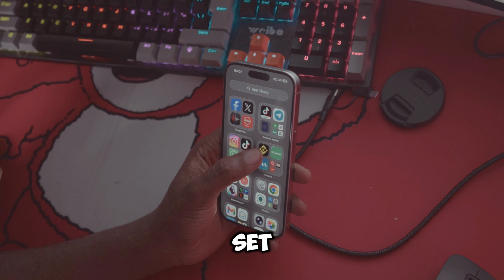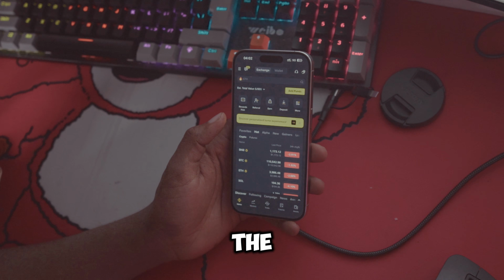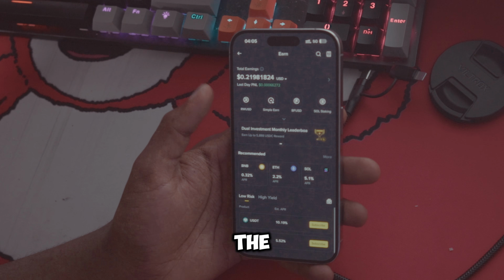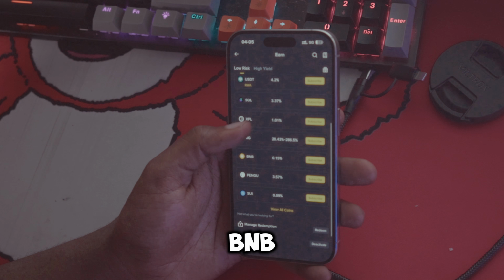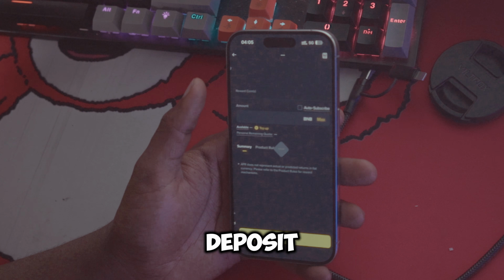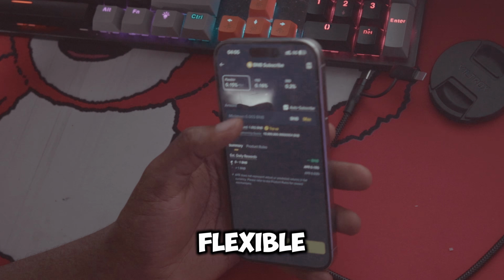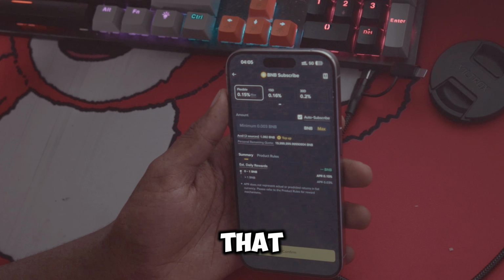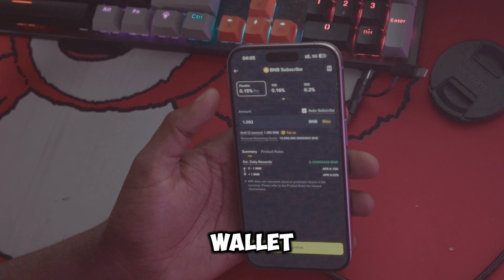How to earn passive income on BINANCE through Simple Earn either Flexible or locked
💰 How to Earn Passive Income on Binance Simple Earn: Flexible vs. Locked Products (Beginner's Guide) 🚀

Ready to make your crypto work for you while you sleep? This is the ULTIMATE step-by-step guide to earning passive income on Binance Simple Earn!

We break down the two main options: Flexible Products and Locked Products (Fixed Term). By the end of this video, you'll know exactly which option is best for your investing goals, whether you need instant liquidity or are aiming for the highest possible returns.

In this Binance Simple Earn Tutorial, you will learn:
What is Binance Simple Earn? (The easiest way to earn daily rewards on your crypto)

✅ Flexible Earn: The low-commitment option. How to get instant liquidity and withdraw your funds anytime while still earning.

🔒 Locked Earn (Fixed Term): How to lock your assets for a set duration (e.g., 30, 60, 90 days) to get significantly higher APR and maximize your yield.

Flexible vs. Locked: A detailed comparison of the risks, rewards, and best use cases for each.

Timestamps:
00:00 - 00:11 - Introduction to Binance Simple Earn

00:12 - 00:17 - Types of Simple Earn Products

00:18 - 00:30 - Deep Dive: Simple Earn Flexible Products

00:31 - 00:57 - Deep Dive: Simple Earn Locked Products (Fixed Term)

00:58 - 01:20 - How to Create a Binance Account

01:21 - 01:55 - How to Subscribe to Simple Earn

01:56 - 02:19 - Final Thoughts & Conclusion